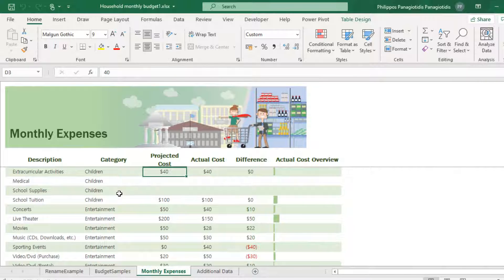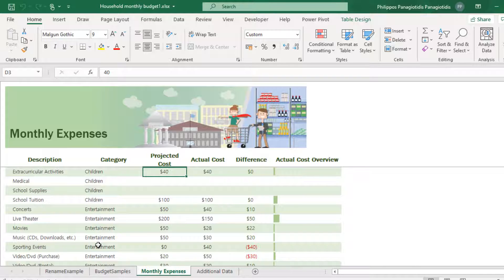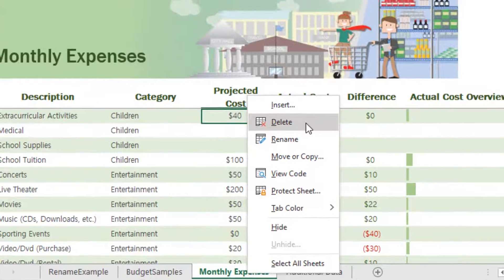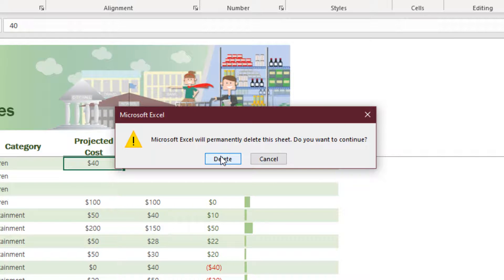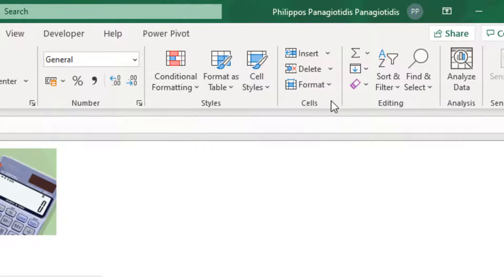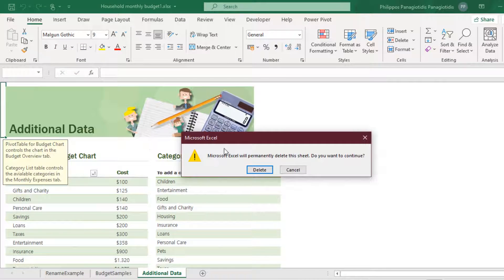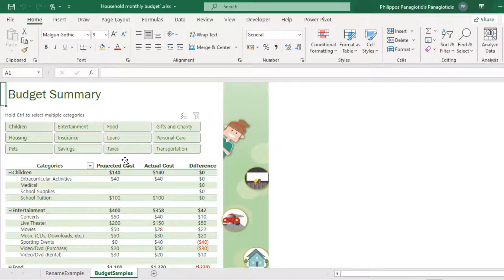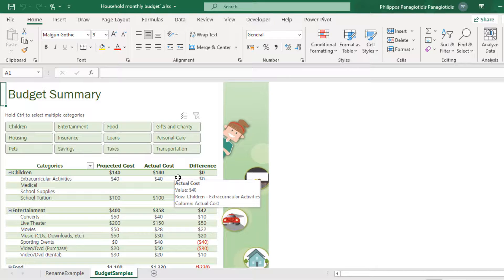How To Delete A Worksheet in a Microsoft Excel Workbook?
In this video, you will learn how to delete a worksheet in Microsoft Excel. Removing unnecessary sheets helps you keep your workbook clean and organized.
• 🖱️ How to open your Excel workbook and select the sheet you want to delete.
• 📑 How to right‑click the worksheet tab and choose Delete.
• 🔎 How to use the ribbon: Home tab - Cells group - Delete - Delete Sheet.
• ⚙️ How Excel will prompt you with a warning if the sheet contains data.
• 🛠️ How to confirm deletion and remove the sheet permanently.

🎵 Credits
Music Theme: Find Your Way Beat — Nana Kwabena
Female Voice: LexPan
Intro Video: Best TV Static Animation + Sound Effects-YouToogle